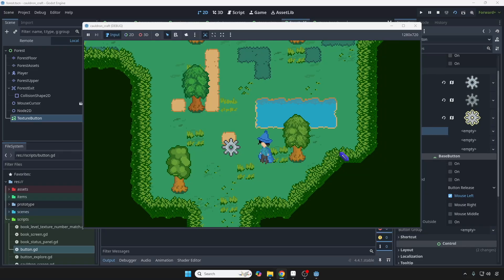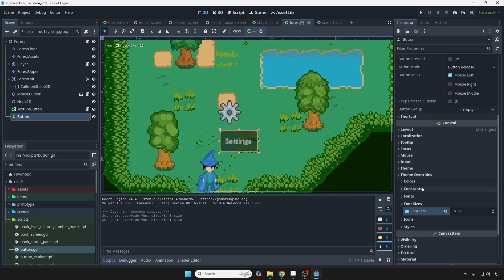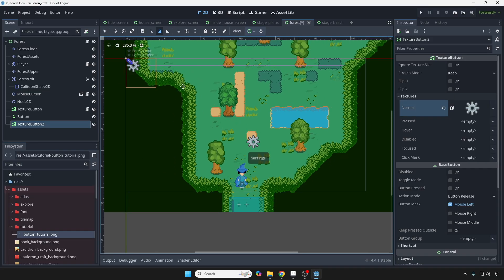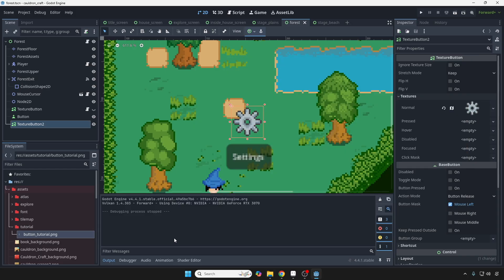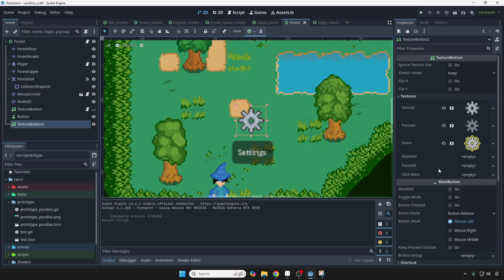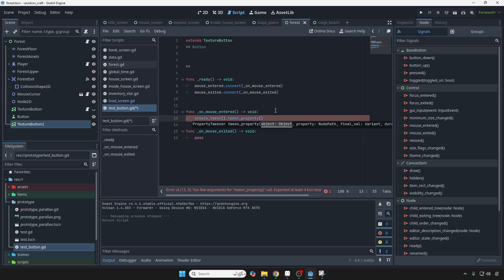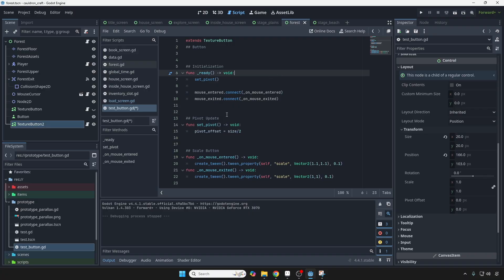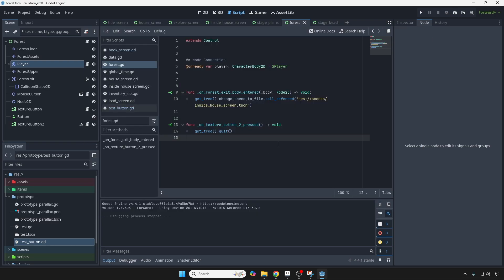All About CUSTOM Buttons - Godot 4.4 (FULL WORKFLOW GUIDE!!)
In this video, I show the full workflow of how I create customized, animated buttons using Godot's Texture Button Node. I also touch on the Button Node for prototyping and also some hints for using Aseprite if you're using that pixel editor!

Hope this video is helpful to you, let me know if you have any comments or questions.

00:00  - Tutorial Overview
00:24  - Button Case Studies
00:36 - Button Node
03:17- Texture Button Node
10:13 - Project Settings
10:36 - Texture Button Code